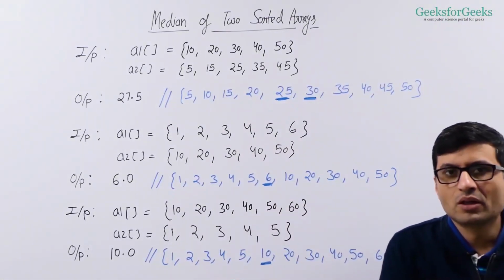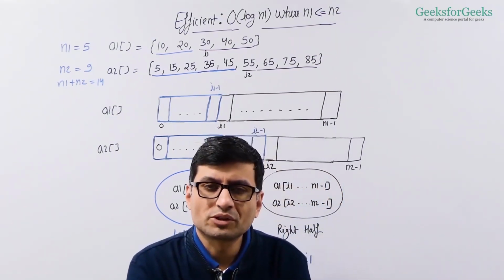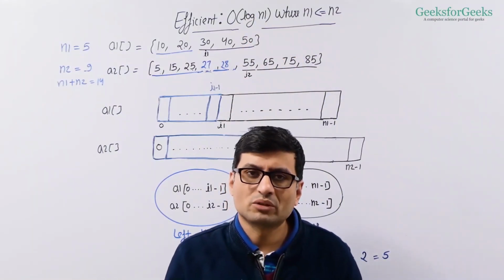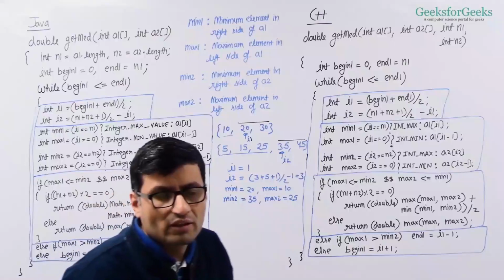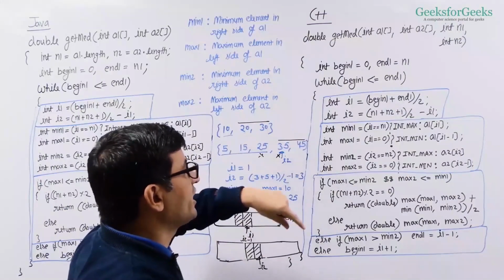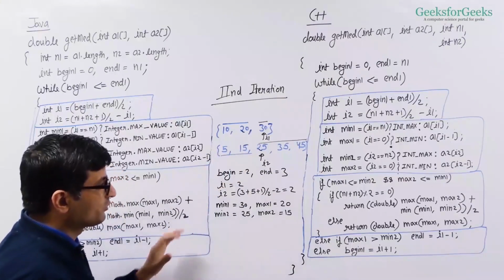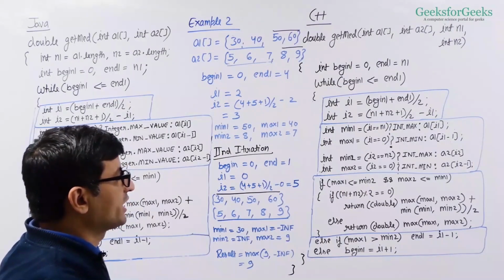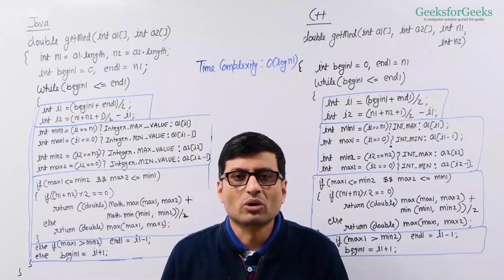14 Median of two sorted arrays